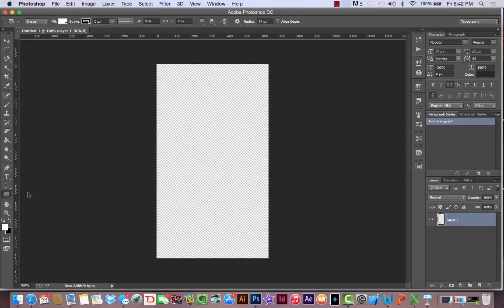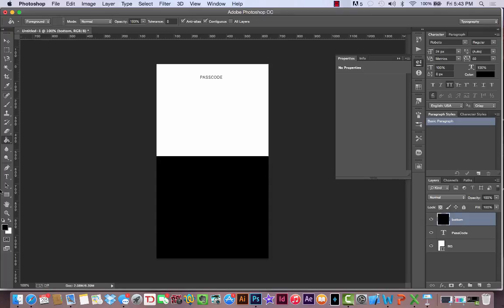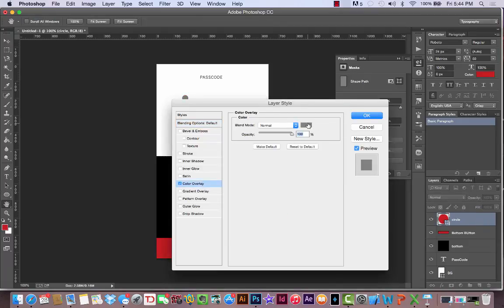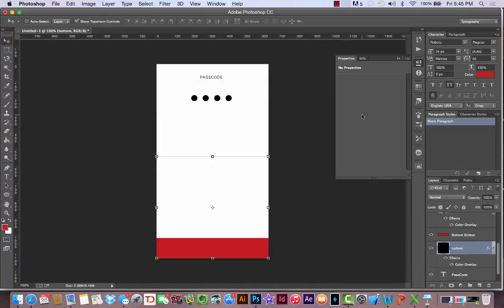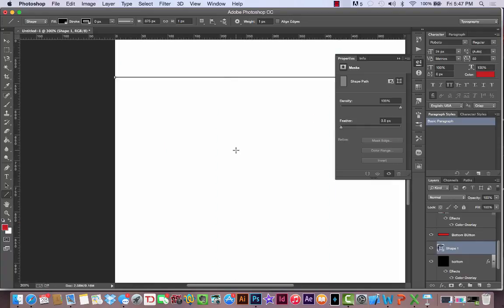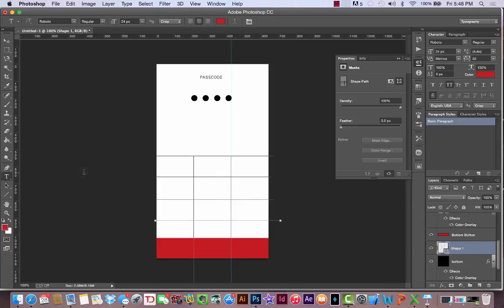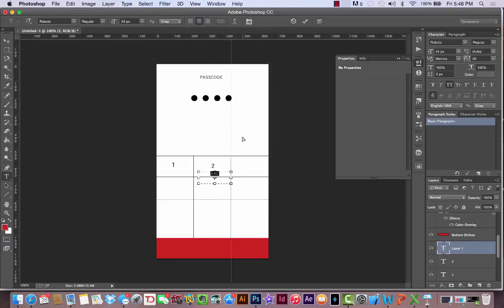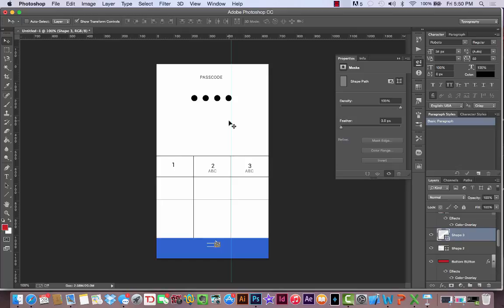108 Passcode Screen